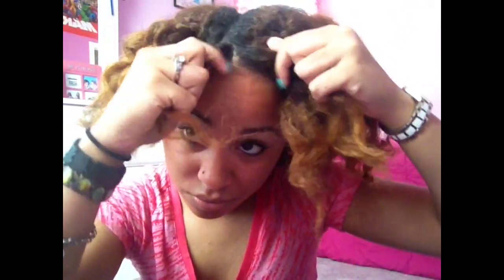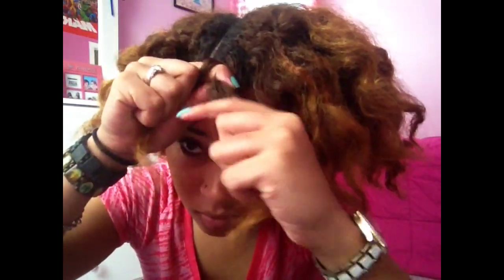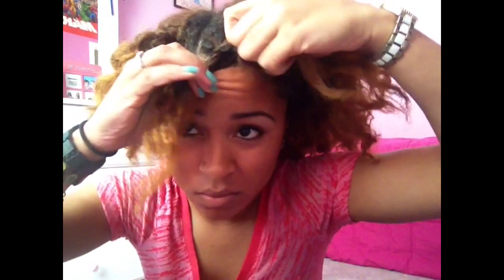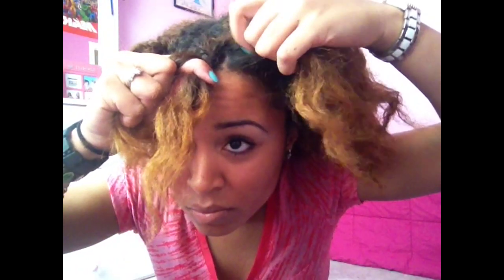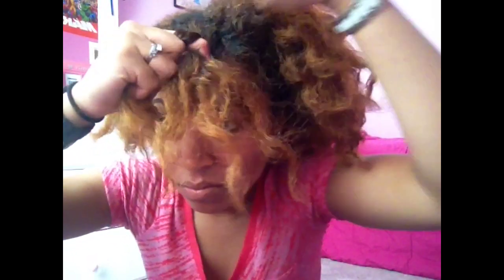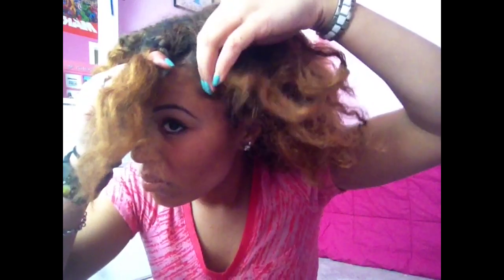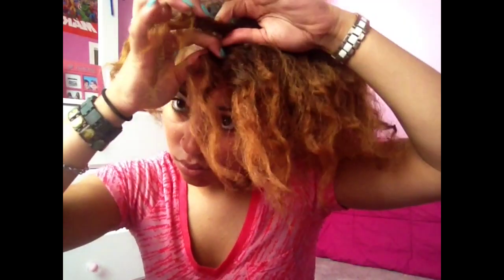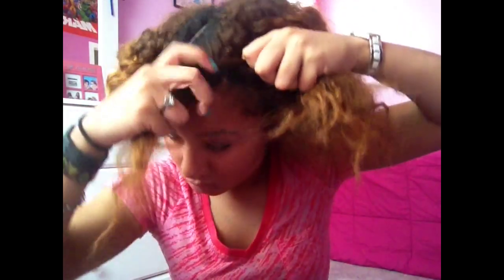How to do Two-Strand Flat Twists on Natural Hair | MsAriella89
About me:

Hi, my name is Ariella. I got my last relaxer the summer of 2009.  I began watching YouTube videos in search of someone with a similar curl pattern and texture.  At that time, the natural hair community on YouTube was much smaller.   I did't recognize anyone with hair quite like mine.  And so I began to document my journey through vlogging to keep track of my progress and hopefully help anyone else out who might have felt as lost as I did.  Along the way my channel has evolved to include bits of other avenues like skin care and fitness.  I deal with acne and am a personal trainer, so any questions there, feel free to ask =]  I hope my channel helps others to feel comfortable and confident in their own skin.